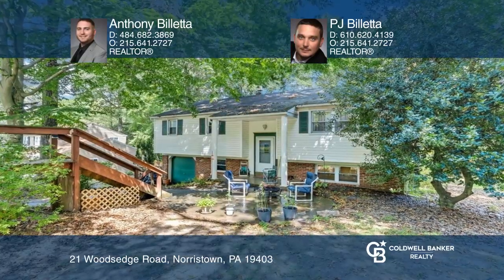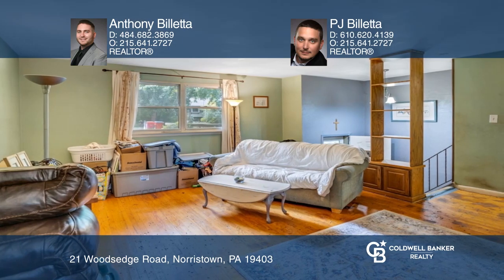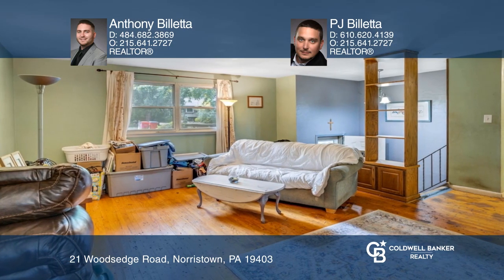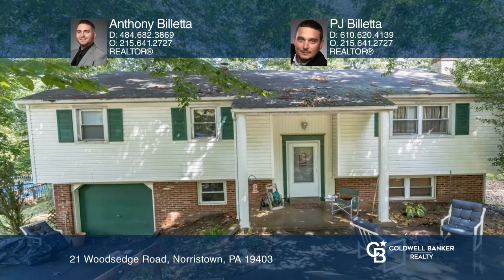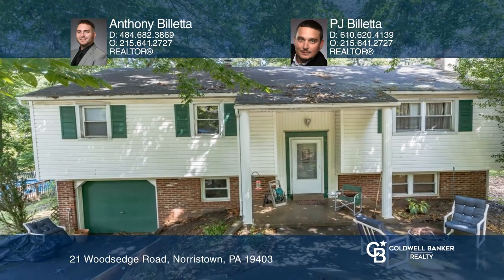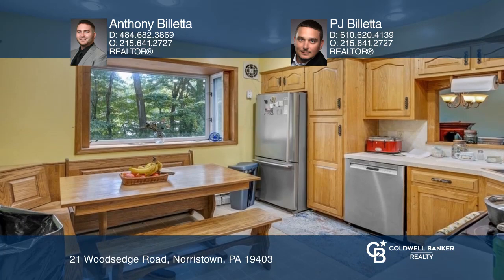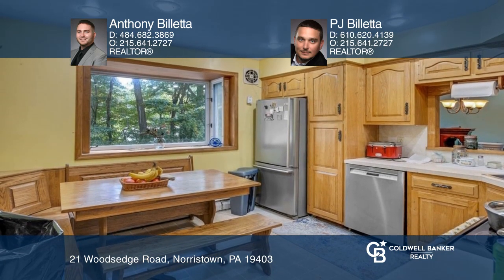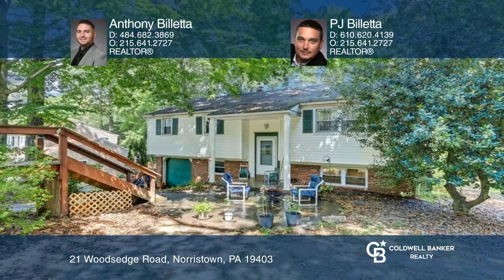21 Woodsedge Road Norristown, PA | ColdwellBankerHomes.com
21 Woodsedge Road, Norristown, PA

Welcome to the beautiful neighborhood of this bi-level home currently looking for an owner to come breathe new life into it and really make it their own. Tucked away in the peaceful and secluded area by Egypt Road and the Perkiomen creek, this four bedroom, two and one-half bath home is priced to se